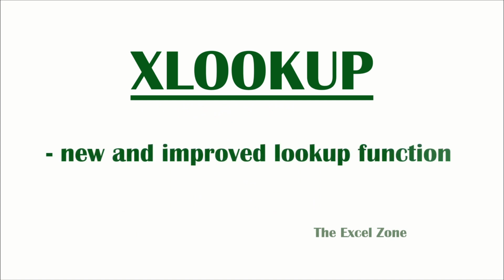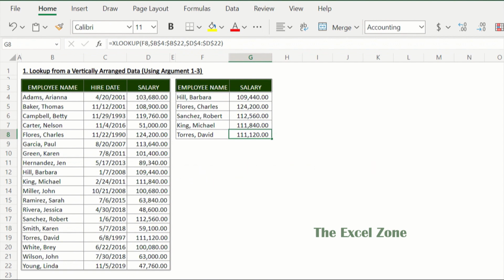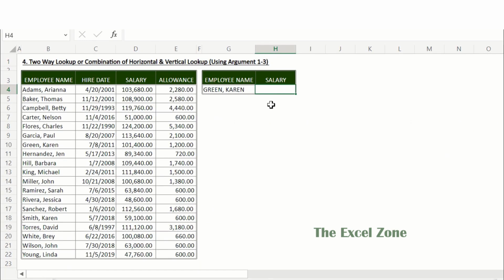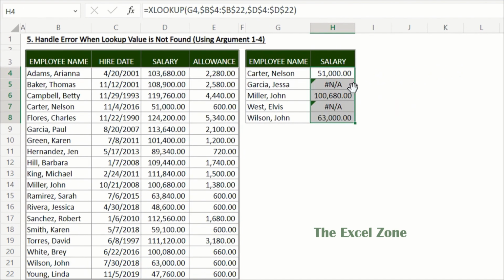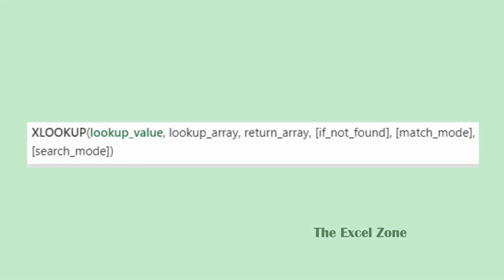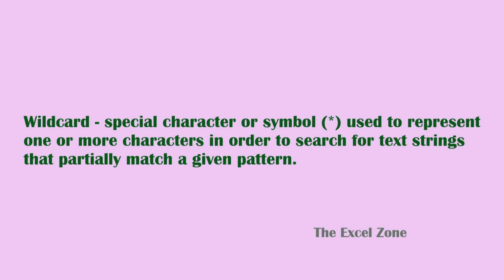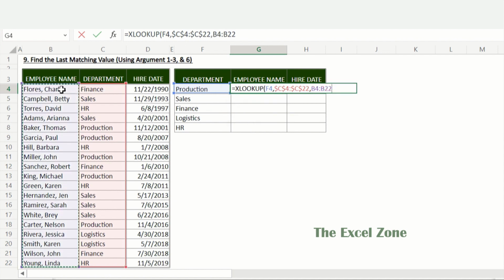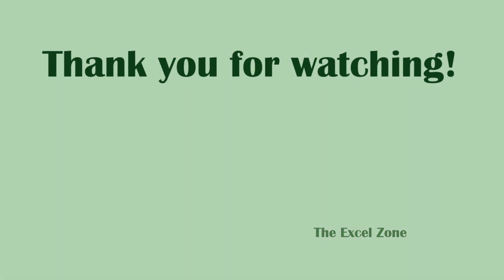10 Useful Functions of XLOOKUP: Step-by-Step Tutorial with Examples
In this tutorial, you'll learn everything you need to know about the XLOOKUP formula in Excel. XLOOKUP is an amazing formula that allows you to search for and retrieve data from a table in various ways. With XLOOKUP, you can perform the following:

1. Fetch a Lookup Value from a Vertically Arranged Data
2. Lookup and Fetch an Entire Record
3. Fetch a Lookup Value from a Horizontally Arranged Data
4. Two Way Lookup or Combination of Horizontal & Vertical Lookup
5. Handle Error When Lookup Value is Not Found
6. Nested XLOOKUP or Lookup in Multiple Ranges
7. Find the Approximate Match
8. Use Wildcard or Partial Instead of Full Match
9. Find the Last Matching Value
10. Conditional Lookup

Whether you're new to Excel or an experienced user, this video will guide you through the basics of XLOOKUP and teach you how to use it effectively in your day-to-day work. You'll see examples of how to use XLOOKUP in different scenarios.

The tutorial is designed to be easy to follow, with clear explanations and step-by-step instructions. By the end of the video, you'll have a solid understanding of how XLOOKUP works and how it can help you save time and improve your productivity in Excel. So, whether you're a student, a professional, or just an Excel enthusiast, this XLOOKUP tutorial is for you!